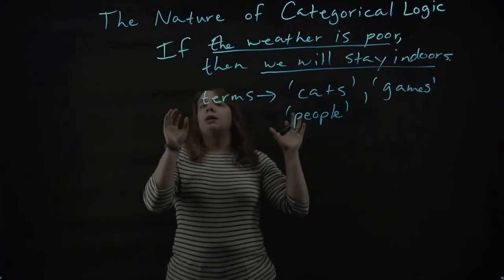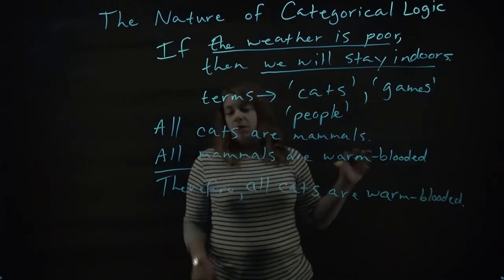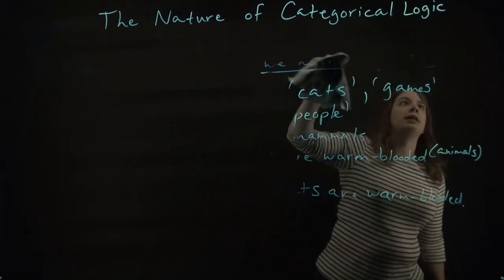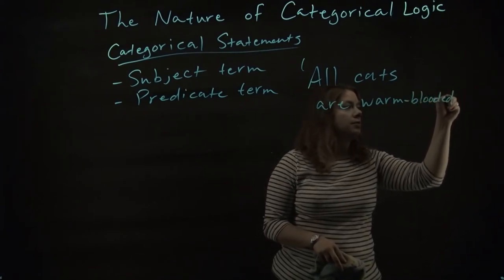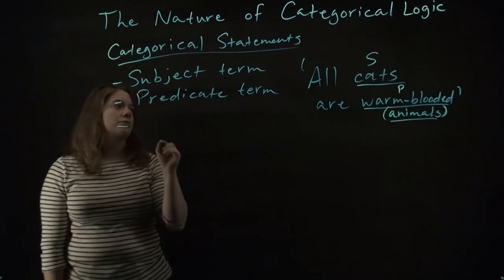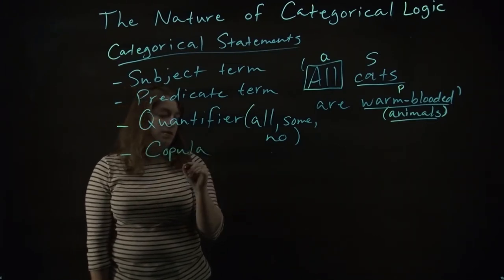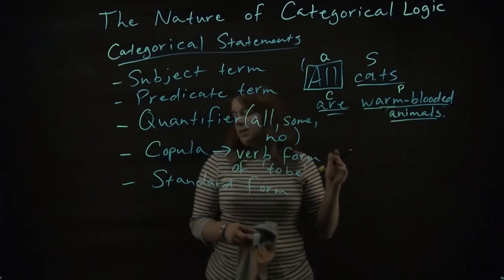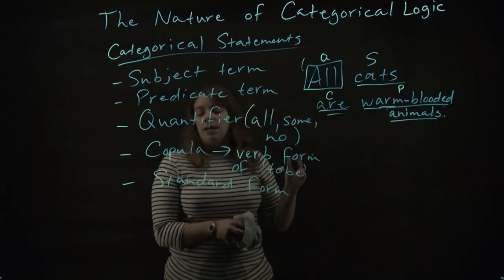The Nature of Categorical Logic